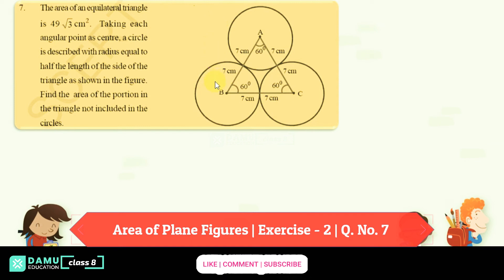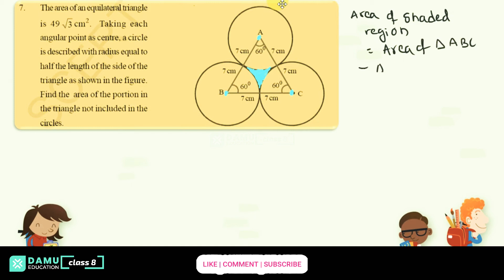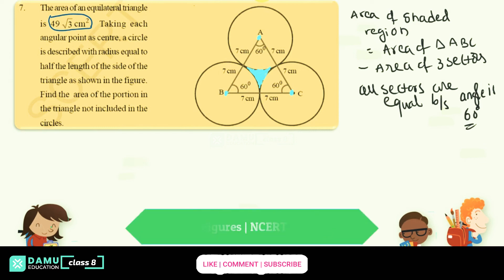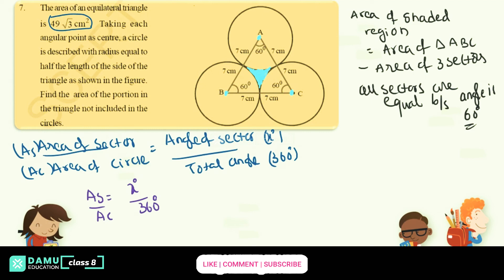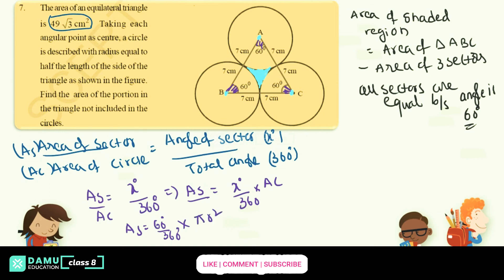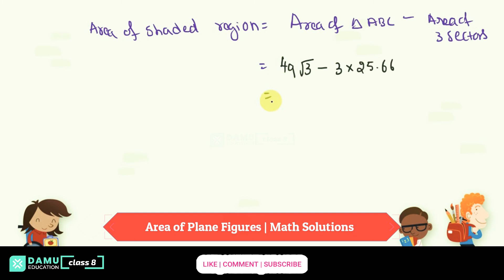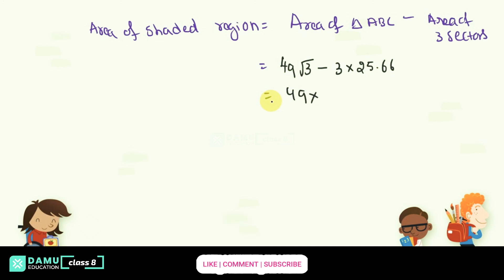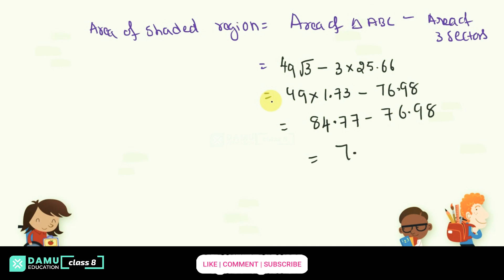Area of Plane Figures | Ex 2 Q 7 | 8th Class | Damu Education